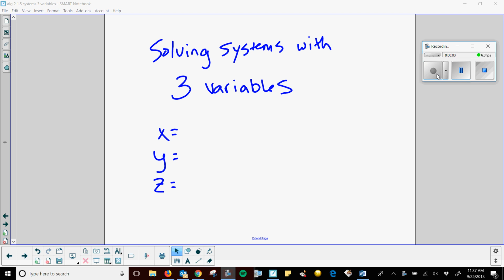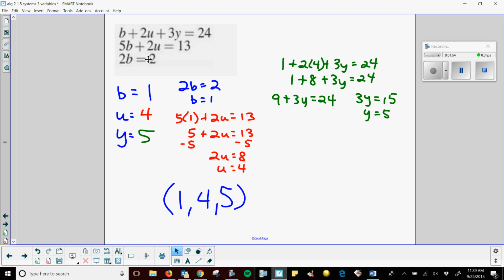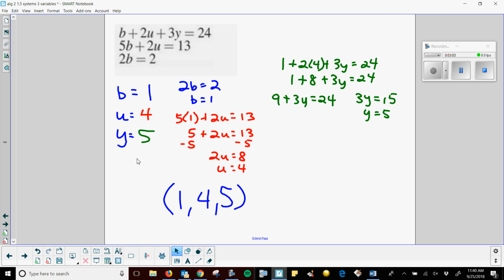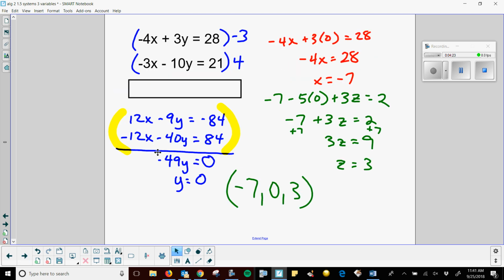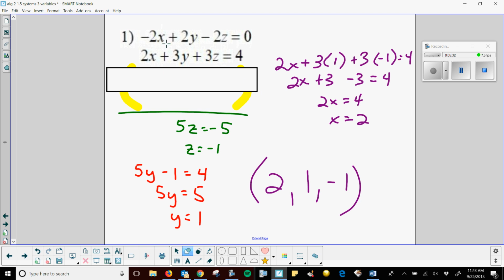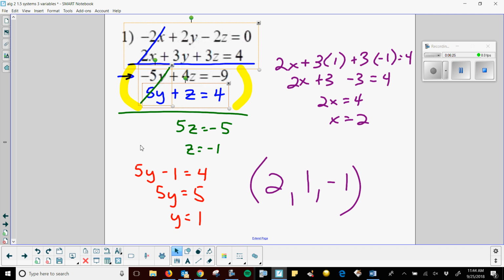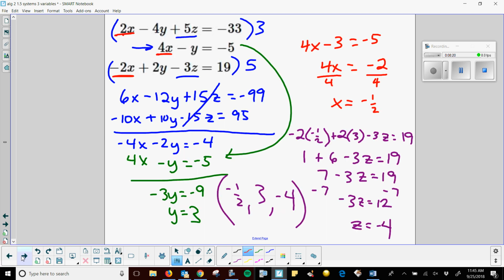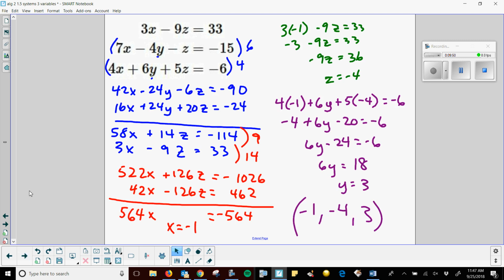3 variable systems day 1